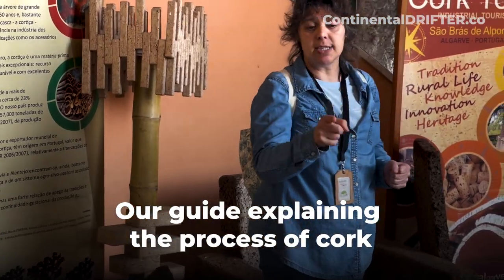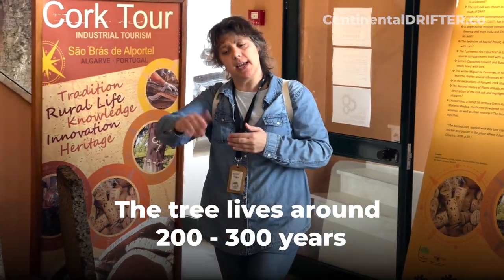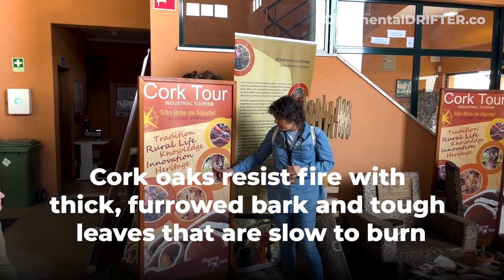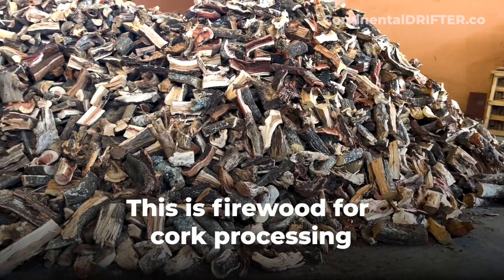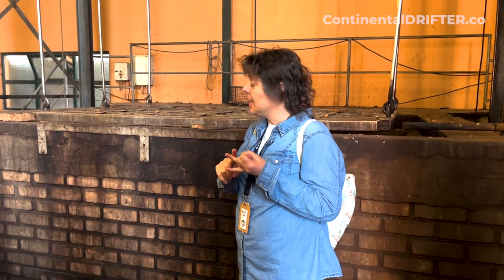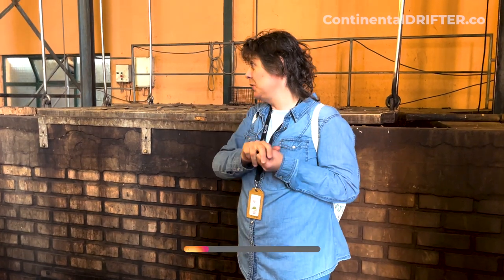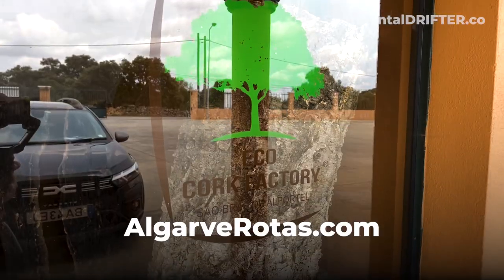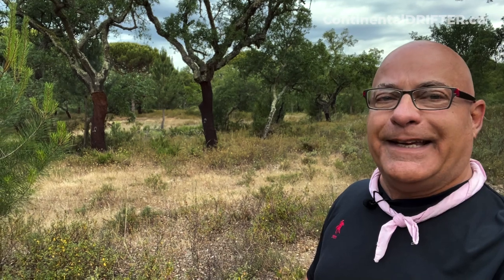Discovering the Art of Cork Production in Portugal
Welcome to our immersive journey through a Cork Factory nestled in the picturesque landscapes of Southern Portugal. 🌿🇵🇹 🌳
Embark on an enchanting adventure as we unveil the intricate process of cork production, where nature's sustainable treasure transforms into everyday wonders.

Join us as we step into the heart of cork craftsmanship, witnessing the meticulous art of harvesting cork from the majestic oak trees. From the delicate peeling of bark to the refined crafting of products, our video offers an up-close and personal perspective on the age-old tradition that thrives in this region.

👉 Join us for my next Portugal Trip: A Taste of Northern Portugal: Porto & the Douro Valley